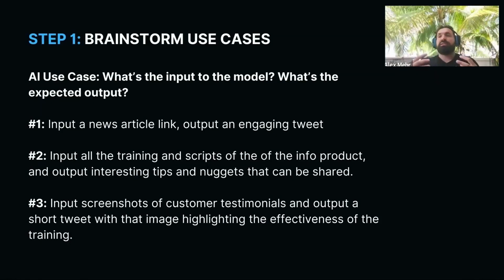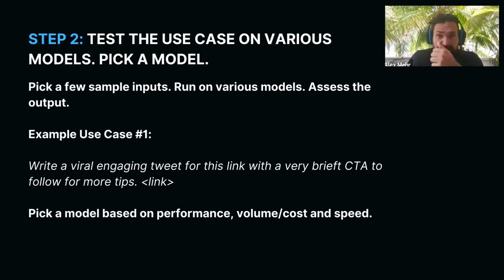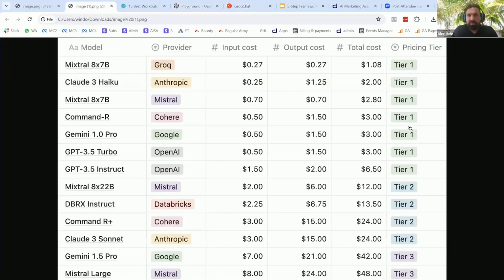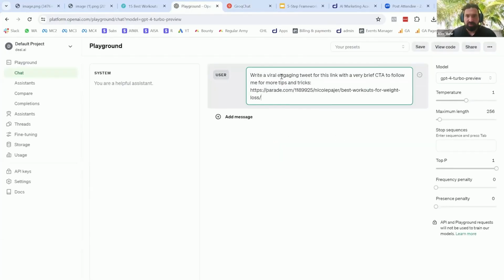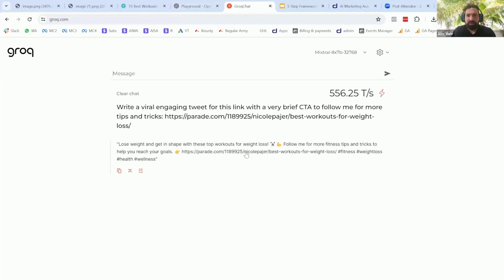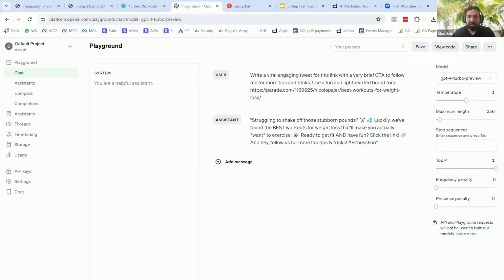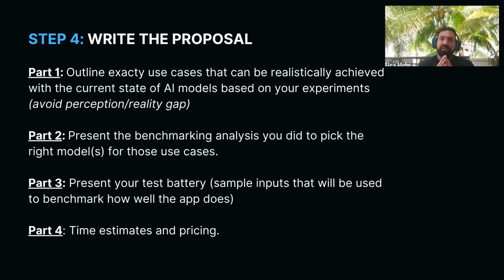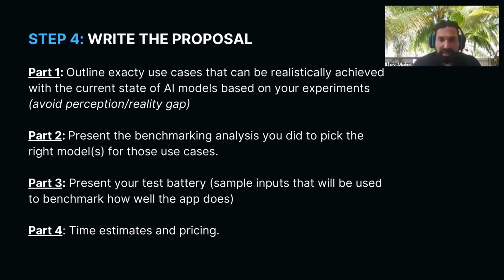This Proposal Framework Saves You Months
AI Software Academy by Alex Merhr #3

Most AI ideas sound impressive—until they’re built.
This is how you separate what’s possible from what’s fantasy.

What you’ll learn:

How to break AI ideas into concrete input-output use cases

Why every AI app starts with feasibility, not features

How to test use cases across multiple models before committing

How cost, speed, and accuracy tradeoffs shape viable AI products

How to structure AI proposals around validated outcomes instead of assumptions